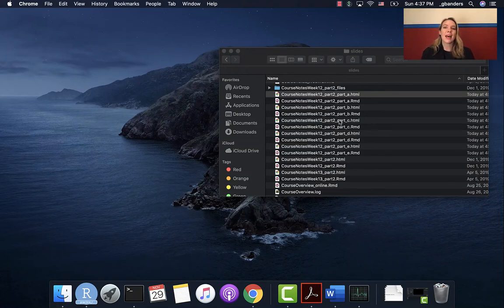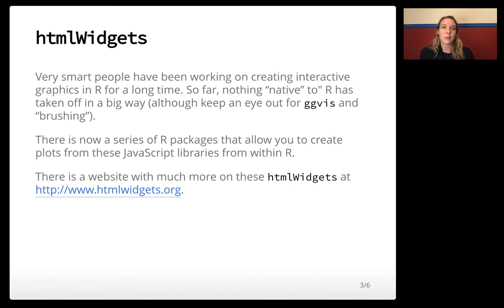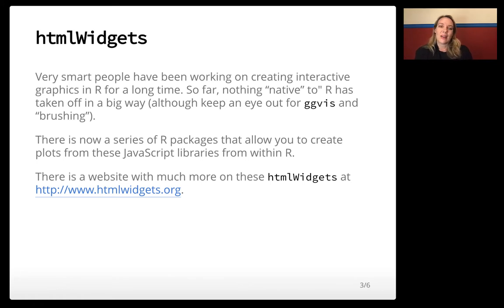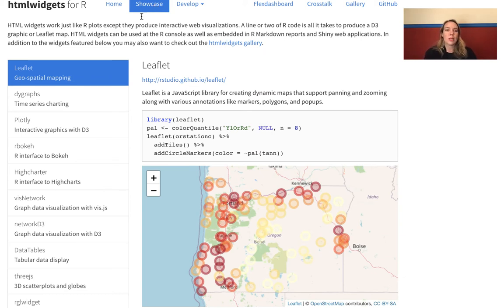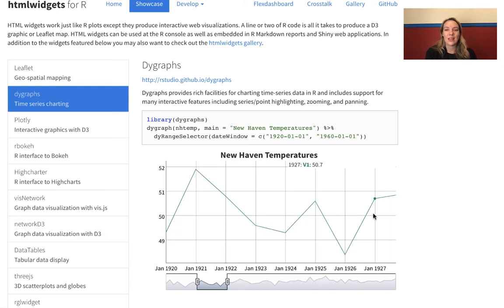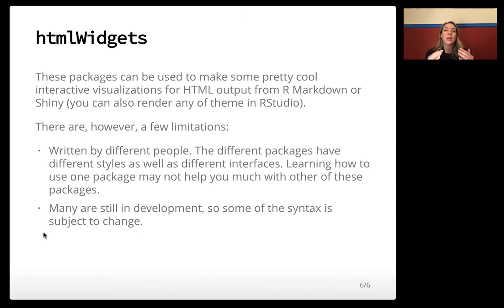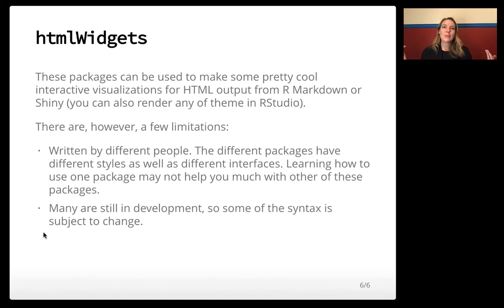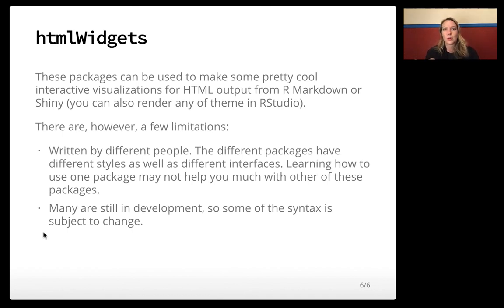Ch 12, Video 1: Intro to htmlwidgets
To get a copy of the slides for these videos, go and choose "File" then "Save Page As" and choose to save as HTML. You can open this file in a web browser (Google Chrome or Safari, for example).